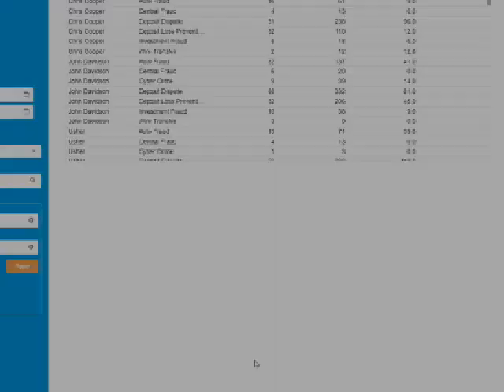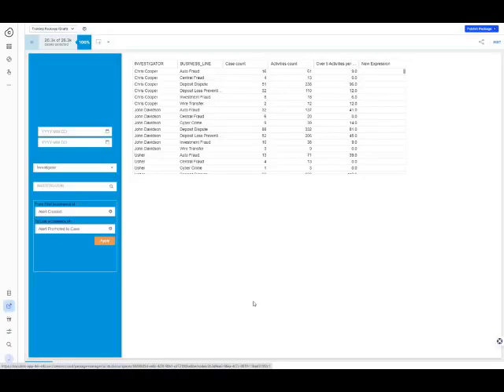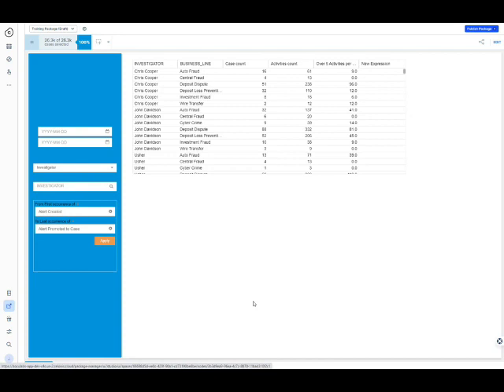Introduction to Analyzing and Presenting Data: What You'll Learn In This ProcessMiningIQ Course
This 21-video course is free for anyone who needs to understand how to use Celonis process mining to analyze and present data.
In these videos, James Newman, Doculabs' Solutions Architect, shares his collection of tips in these short, informative tutorials.

Be sure to join our online process mining community, ProcessMiningIQ, where we all learn and grow together.